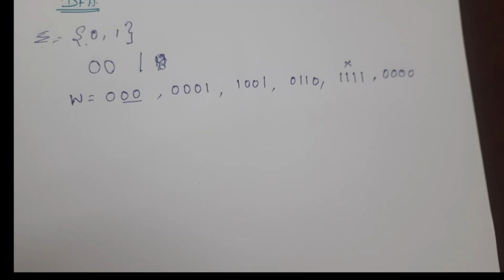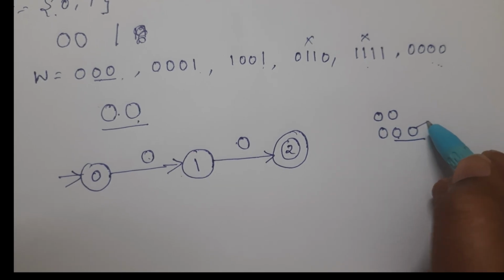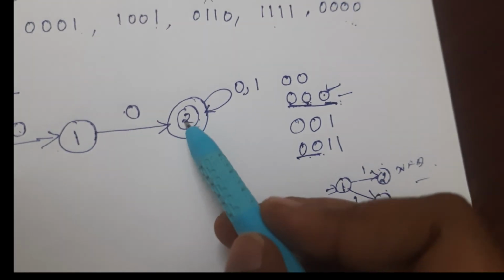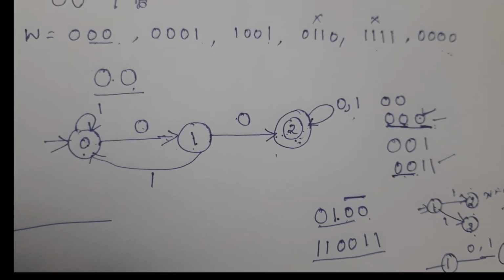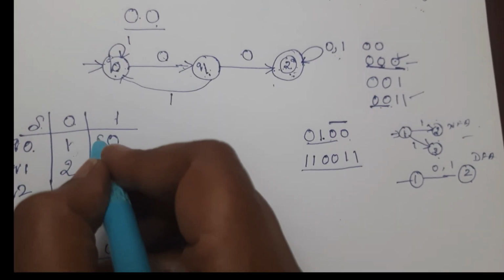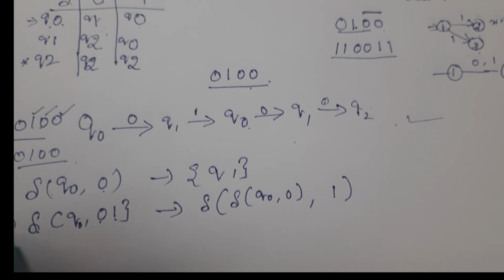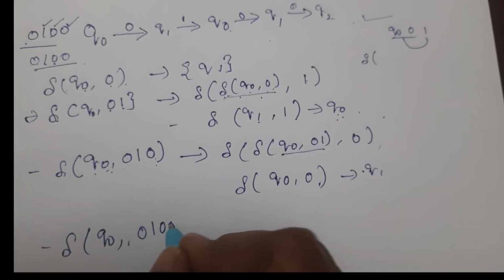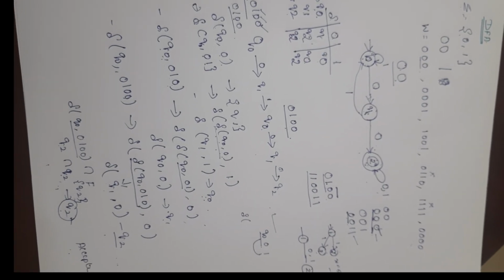DFA Solved Example | DFA Problem Solved | Deterministic Finite Automata | Learn DFA Solved Examples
# 🎓 DFA Solved Example | Deterministic Finite Automata Problem Solving | Theory of Computation (TOC)

Welcome to this video on **DFA (Deterministic Finite Automata) Solved Example**, where we solve a finite automata problem **step by step** using a systematic approach. This lecture is designed to help **Computer Science and Engineering students** understand how to construct a DFA from a given problem statement and verify whether input strings are accepted or rejected.

If you are learning **Theory of Computation (TOC)** for the first time or preparing for **university examinations, GATE Computer Science, UGC NET, NPTEL, placement tests, or technical interviews**, this video will strengthen your problem-solving skills through an easy-to-follow explanation.

* Understanding the given DFA problem statement
* Identifying the alphabet and language
* Analyzing the acceptance condition
* Designing states systematically
* Drawing the DFA state transition diagram
* Defining the start state and accepting states
* Constructing the transition table
* Testing the DFA with multiple example strings
* Common mistakes students make while solving DFA problems
* Tips for solving DFA questions in university exams and competitive exams

* B.E./B.Tech Computer Science Engineering (CSE) Students
* Information Technology (IT) Students
* Artificial Intelligence & Data Science Students
* MCA & M.Tech Students
* NPTEL Learners
* Anyone learning Theory of Computation and Automata Theory

💡 **Why Learn DFA Problem Solving?**
DFA is one of the most important topics in the **Theory of Computation** and serves as the foundation for advanced concepts such as **Non-Deterministic Finite Automata (NFA), Regular Expressions, Regular Languages, Compiler Design, Lexical Analysis, Pattern Matching, Artificial Intelligence, Embedded Systems, and Formal Language Theory**. Mastering solved examples helps you confidently tackle exam questions and understand the practical applications of finite automata.

📌 **Upcoming Videos**

* More DFA Solved Problems
* NFA Solved Examples
* DFA to NFA Conversion
* Regular Expressions
* Regular Languages
* Pumping Lemma
* Context-Free Grammar (CFG)
* Pushdown Automata (PDA)
* Turing Machines